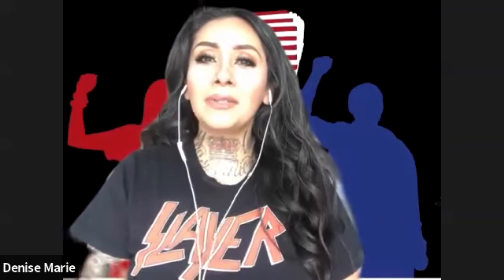Day #20 from Ground Zero, California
LIVE AT FIVE: Recorded on April 8, 2020
Join the FreedomAngels Co-Founders for a 31 minute discussion highlighting the most current events effecting the United States.

To send funds simply login to your mobile or web banking click on Zelle.
Select Send Money
Click add email recipient
Optional add a message
Click send/transfer

Invite your friends and family to join us as we stand for Liberty.